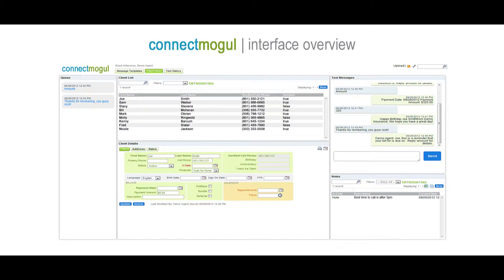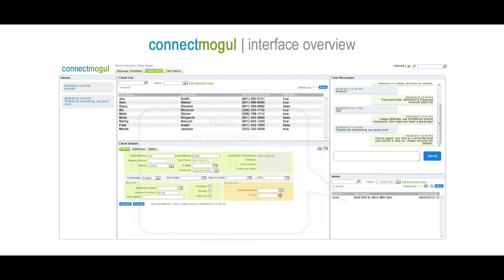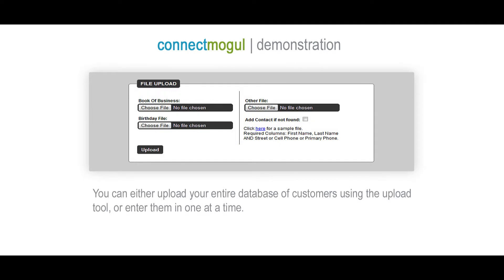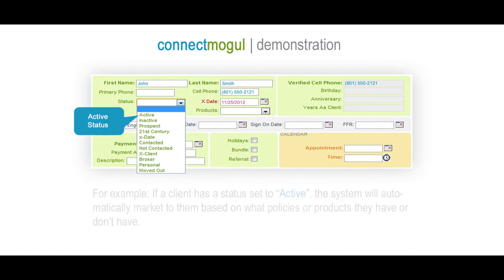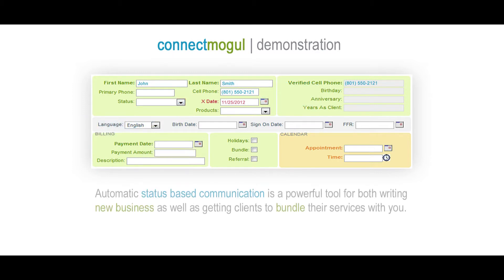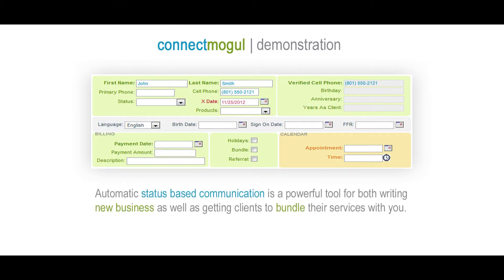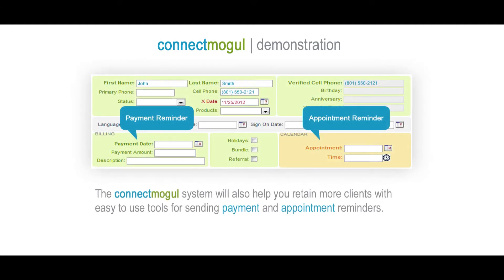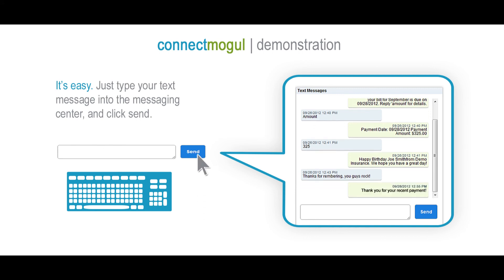ConnectMogul Demonstration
Get acquainted with the features of the product. This video takes you through a walk-through of the specific features that connectmogul boasts, such as the queue, client list, client details, messaging center, notes (per client notes), and tools for uploading your book of business. There is also a demonstration on how the automatic status based communication can create new business and bundling from existing clients. You can also see how connectmogul allows you to retain clients through payment and appointment reminder texts sent right from your computer.